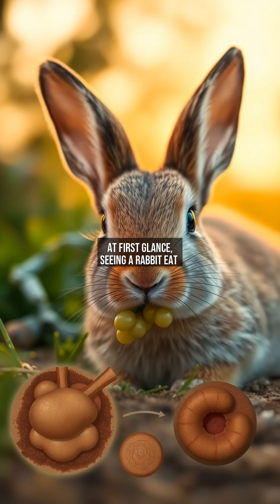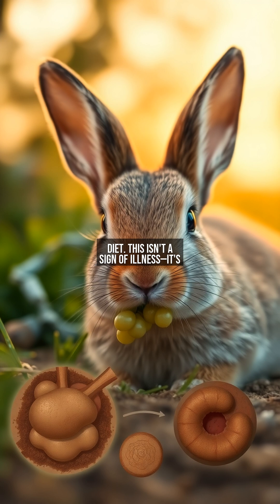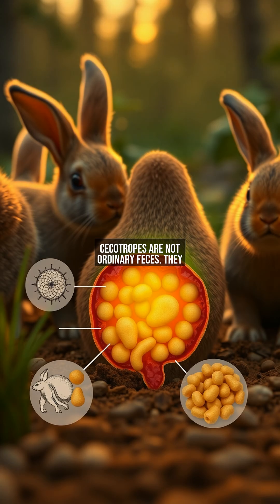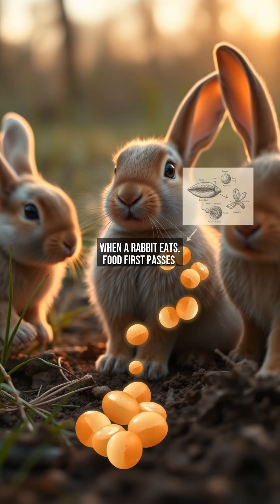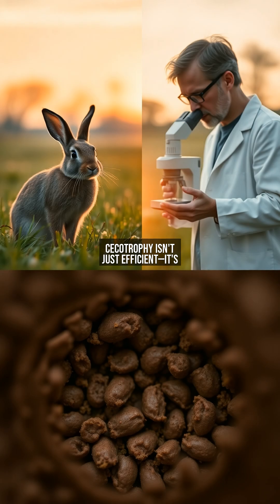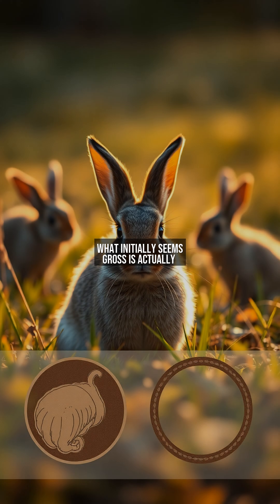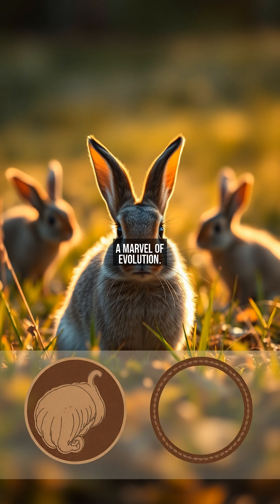Why Do Rabbits Eat Their Own Poop? The Science Behind Coprophagy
Have you ever wondered why rabbits eat their own feces? It might seem gross, but there's a fascinating biological reason behind this behavior!

In this video, we dive into the science of coprophagy in rabbits. You'll learn how their unique digestive system works, why this behavior is crucial for their health, and the surprising benefits it provides.

Whether you're a rabbit owner or just curious about animal behavior, this video will give you a deeper understanding of these adorable creatures.

📋 'Chapter':
『00:00』 The Shocking Behavior: Rabbits Eating Feces
『00:29』 Cecotropes: Nature's Nutrient Packets
『01:00』 The Digestive Loop: How Rabbits Reprocess Nutrients
『01:30』 Survival Strategy: The Evolutionary Advantage
『02:00』 Nature's Ingenious Design: Rethinking Rabbit Digestion